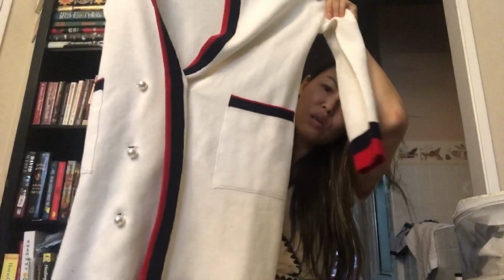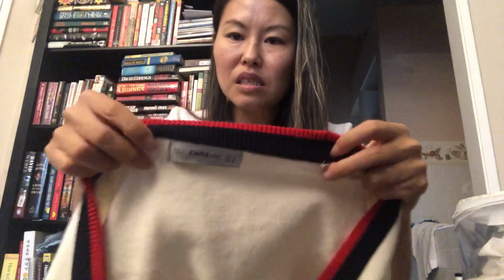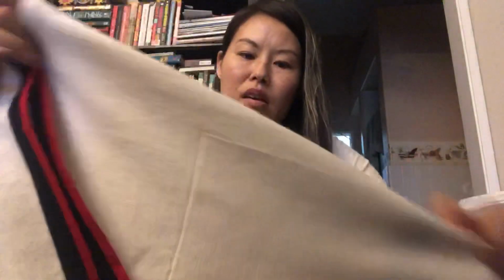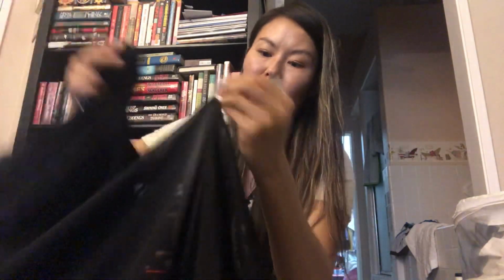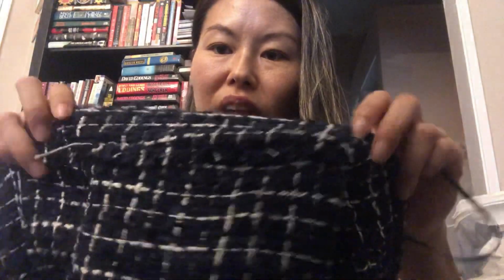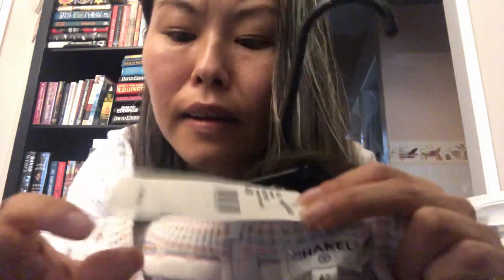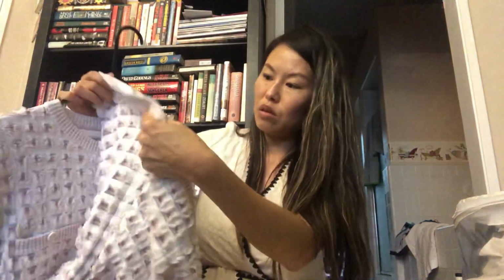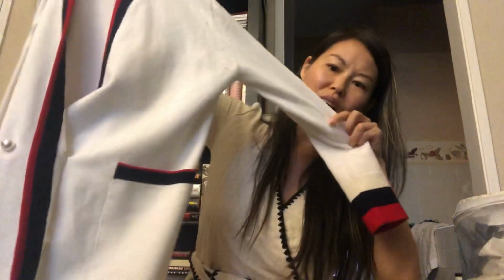How to spot replica Zara, Ali express dupe, Gucci Replica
All the classes I offer How to spot replica zara, ali express, gucci look alike real vs fake zara how to spot fake zara. Quality of replica zara, vs zara vs designer. Knowing replica vs real will help you to make sure you are getting what you paid for on poshmark